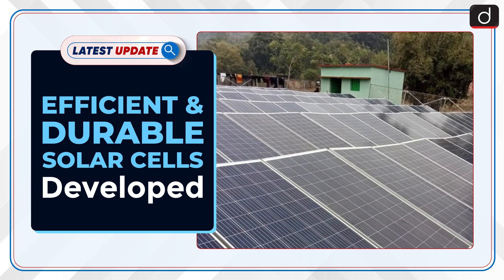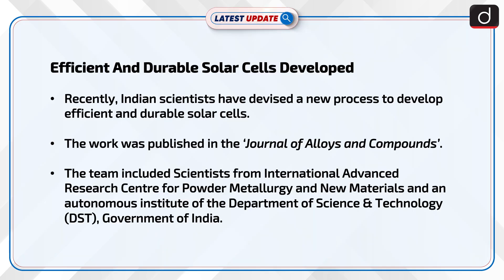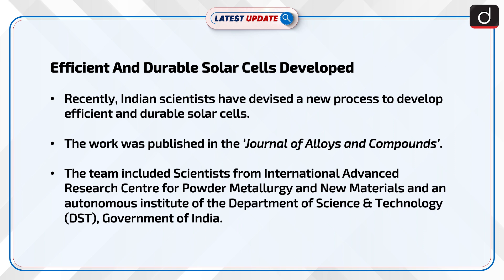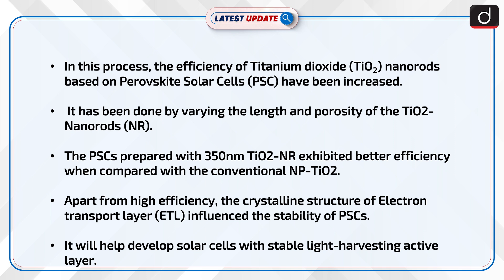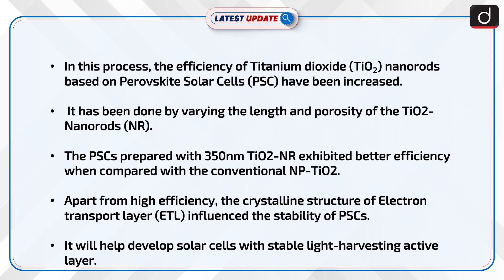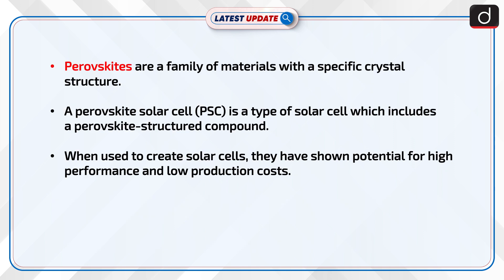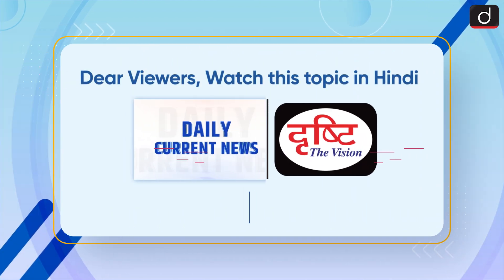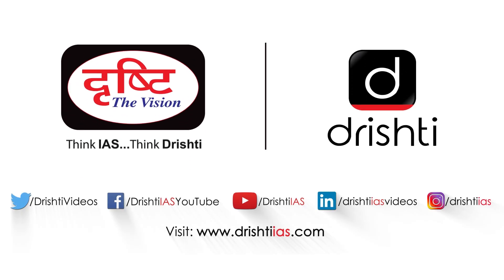Efficient And Durable Solar Cells Developed: Latest update | Drishti IAS English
Recently, Indian scientists have devised a new process to develop efficient and durable solar cells.The work was published in the ‘Journal of Alloys and Compounds’.
In this process, the efficiency of Titanium dioxide (TiO2) nanorods based on Perovskite Solar Cells (PSC) have been increased.It has been done by varying the length and porosity of the TiO2-Nanorods (NR).